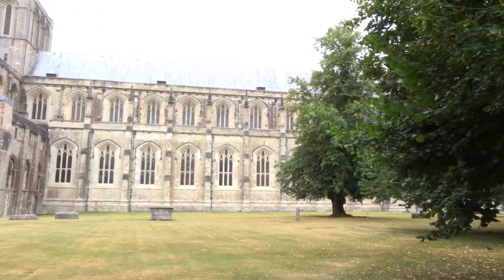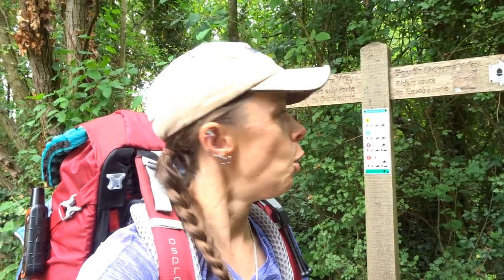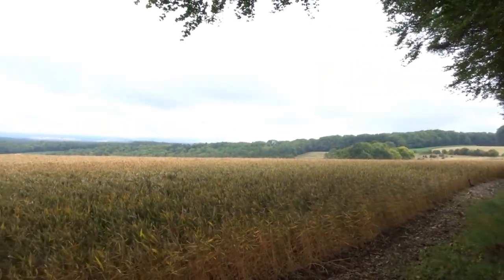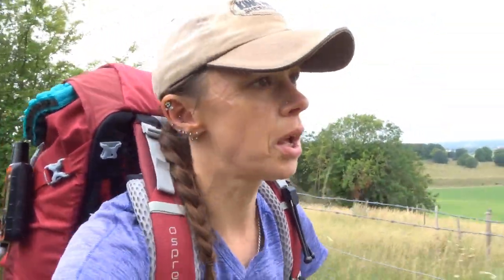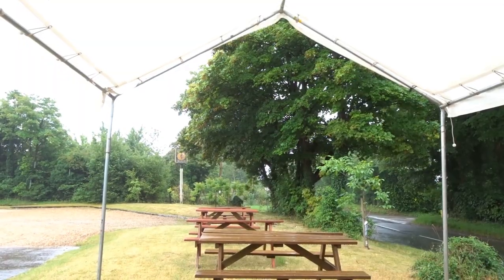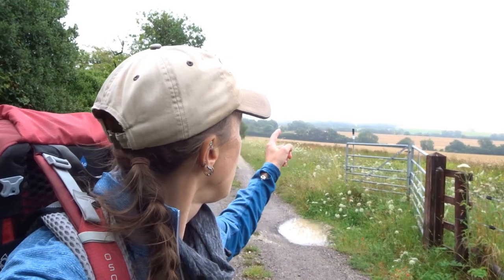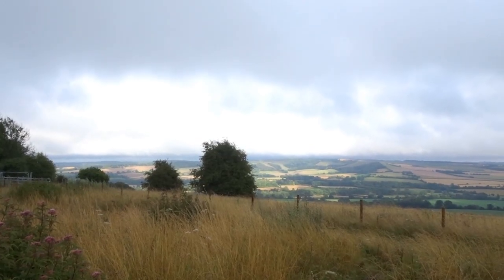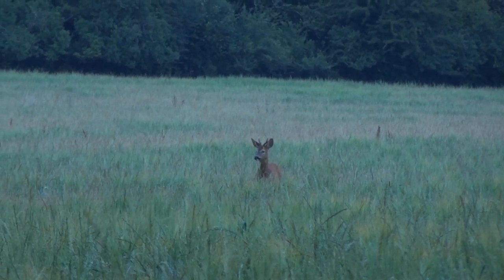South Downs Way: Day 1 - Winchester to Exton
The South Downs Way is a 100 mile trail that follows the chalk downs of Hampshire, West Sussex and East Sussex from Winchester in the west to Eastbourne in the east. It travels through farmland, forested woodland, chalk grassland and old towns.
Follow me as I hike this trail over 7 days and try to give you a sense of the history and geography of the lands I will be taking you through.

MUSIC